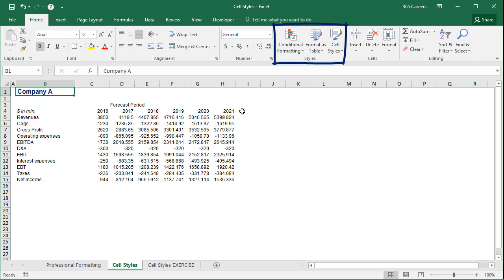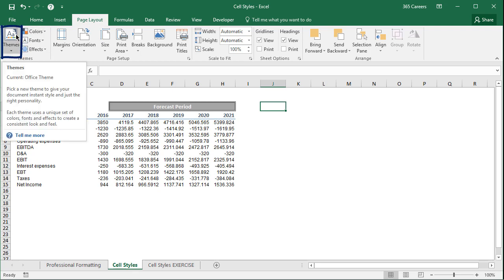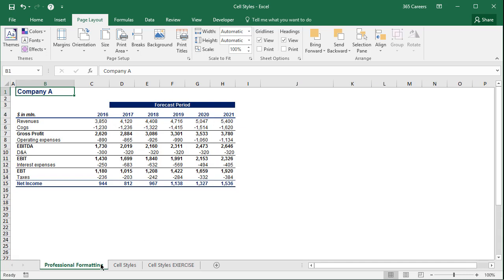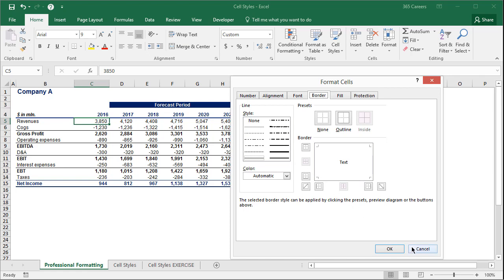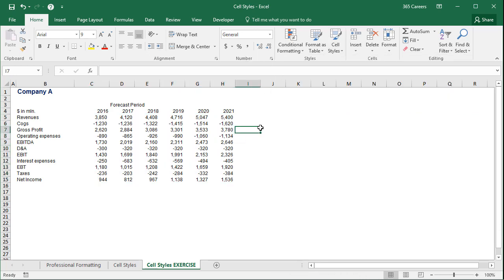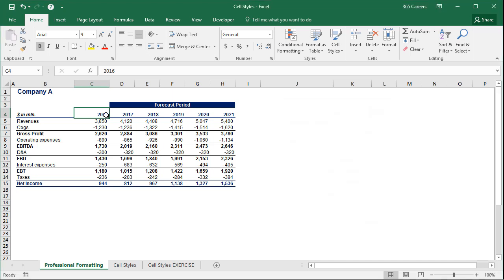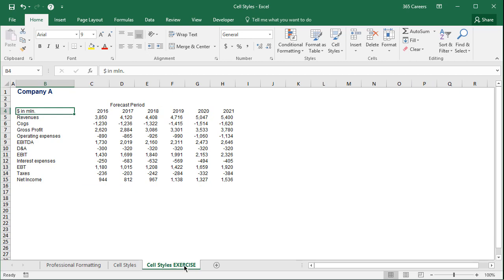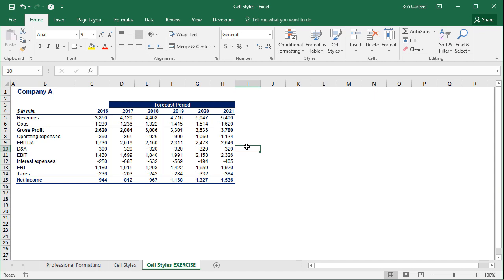106 Cell styles allows you to be faster